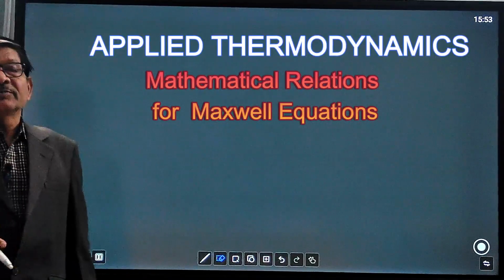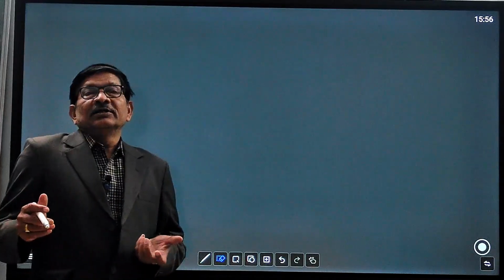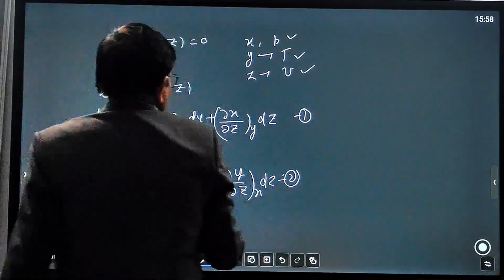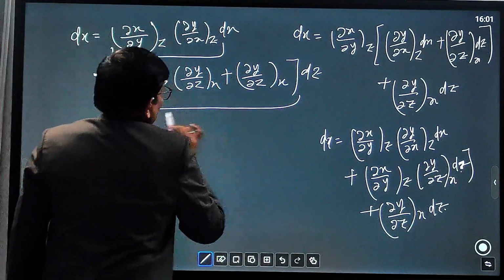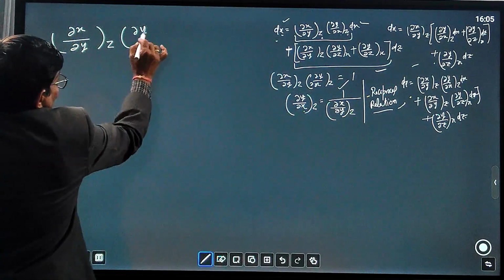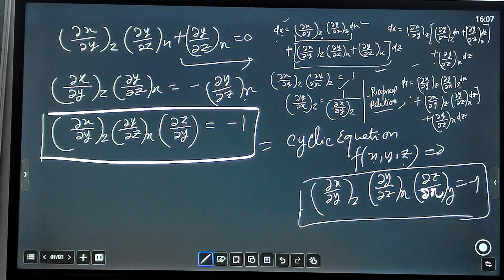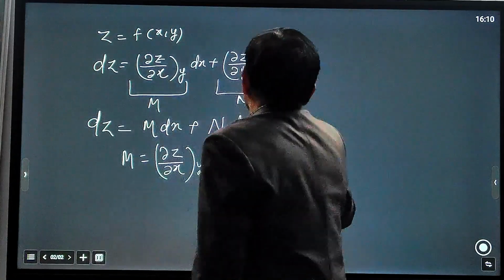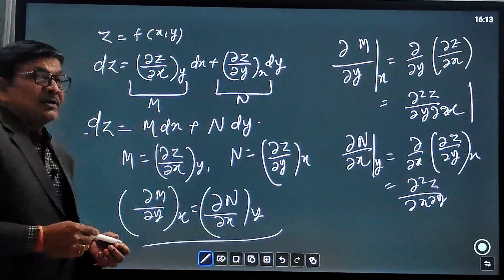Applied thermodynamics mathematical relations for Maxwell equations#thermodynamics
In this video , we have derived and discuss mathematical differential relations among three parameters to correlate these with thermodynamic parameters which will help in developing tds equations and Maxwell relations for thermodynamic potential@Sujit1816